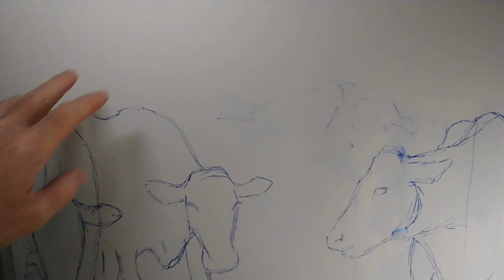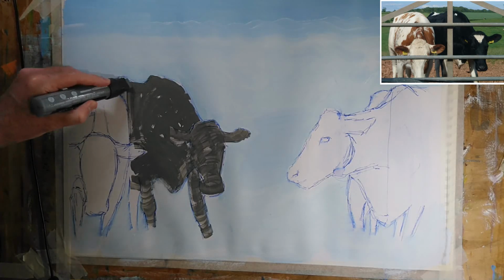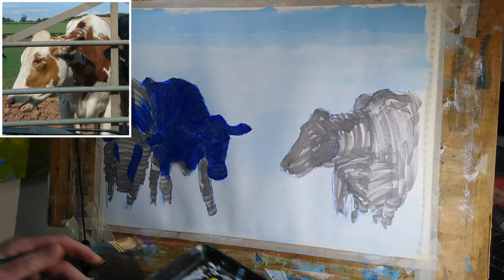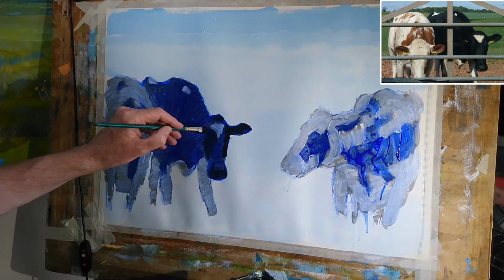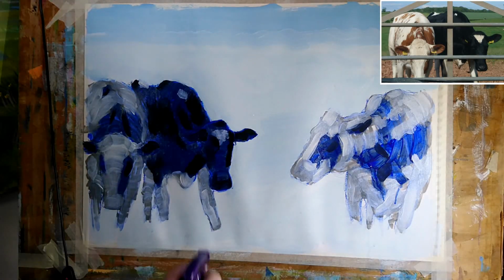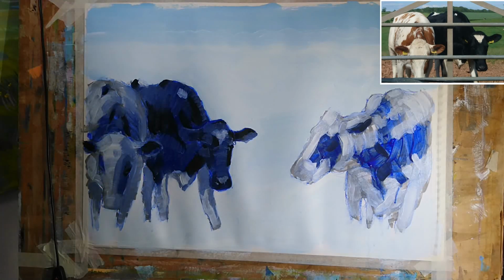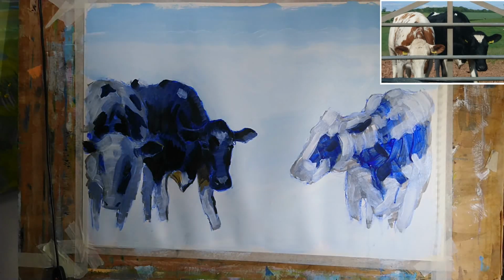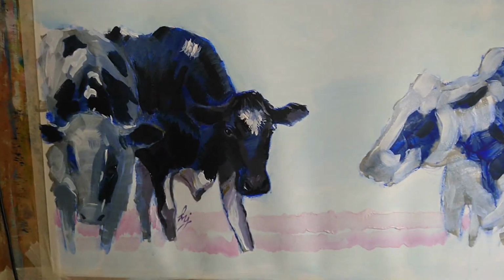Best way to paint black and white cows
This week's video is a real-time acrylic painting demo on how to paint black and white friesian dairy cows.
Materials: A2 Daler-Rowney mixed media paper, watercolour marker (blue), conventional acrylics: fluorescent blue and titanium white; liquitex acrylic marker neutral grey; interactive acrylics: permanent alizarin, ultramarine blue, burnt umber, cadmium yellow light, titanium white, tinting white; synthetic brushes: 3" decorator's brush, half-inch flat, small filbert, small round